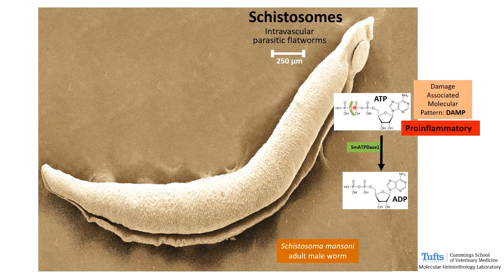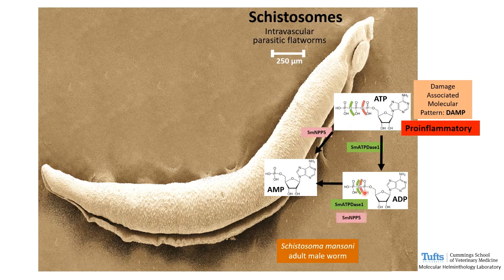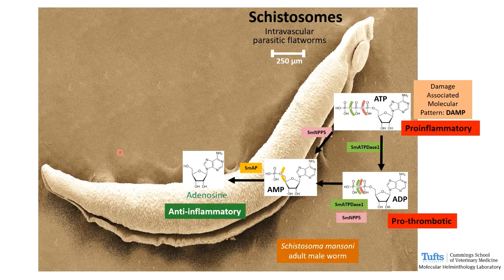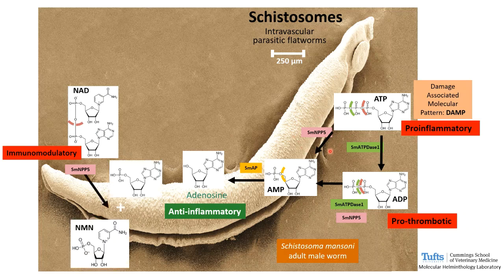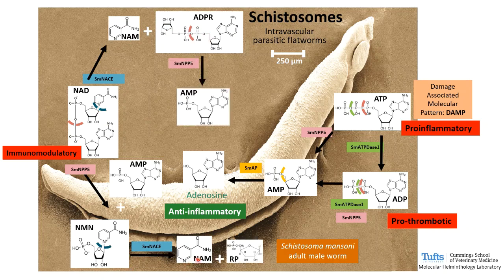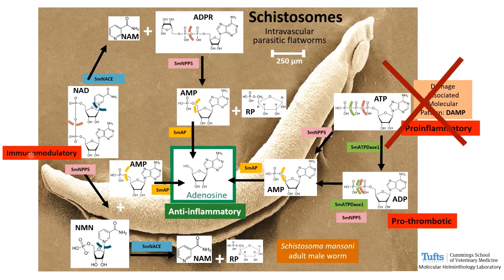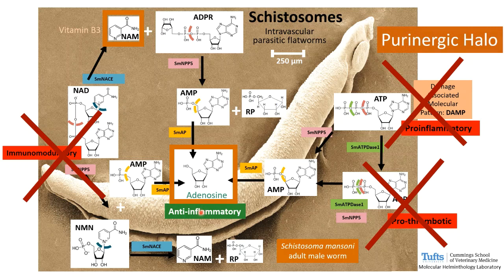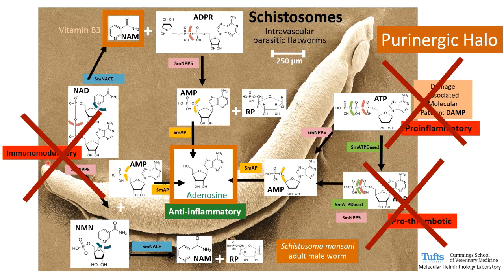Schistosome Pruinergic Halo